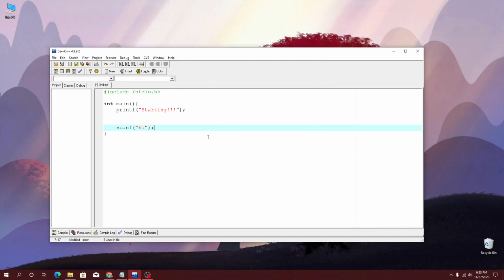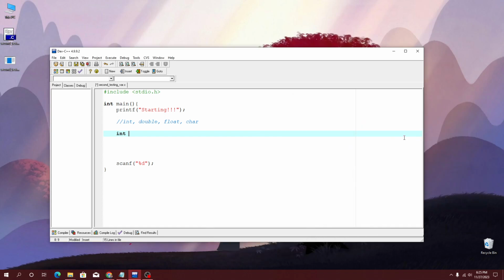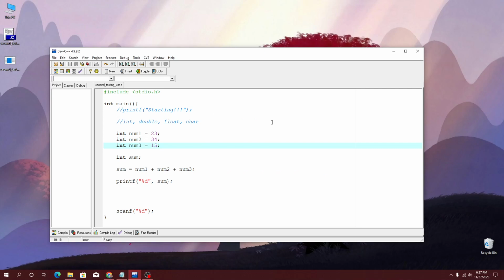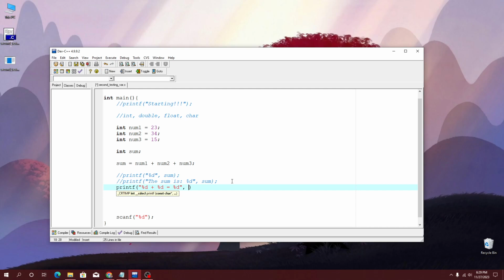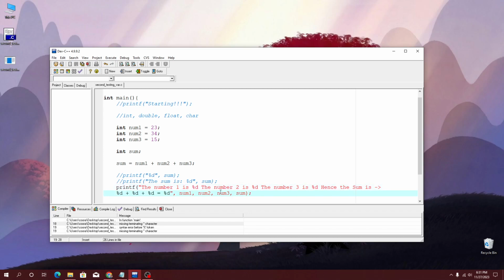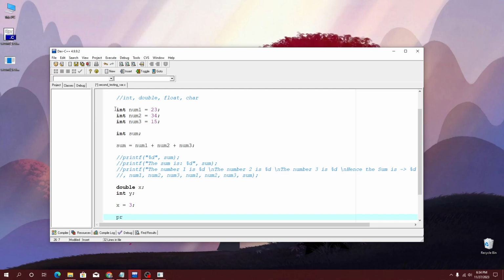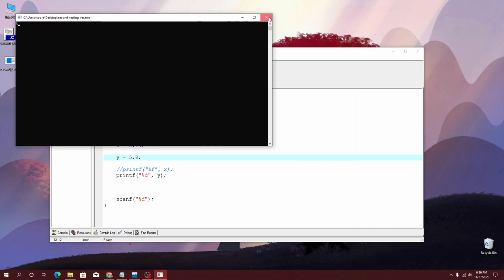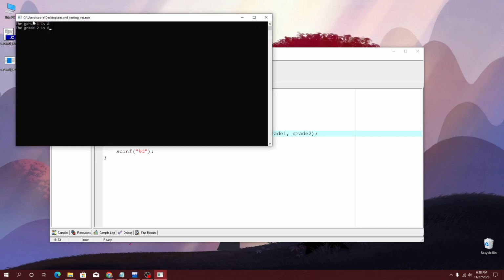variables types C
This video will provide brief explanation of the different variable types found in C language.